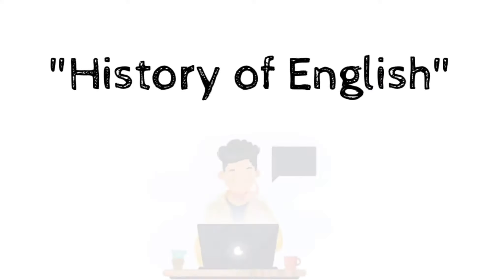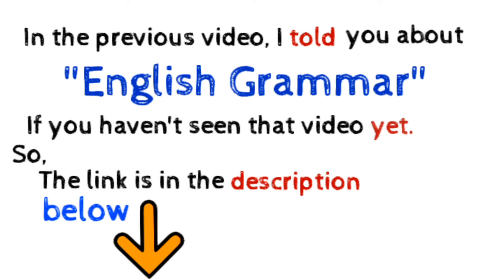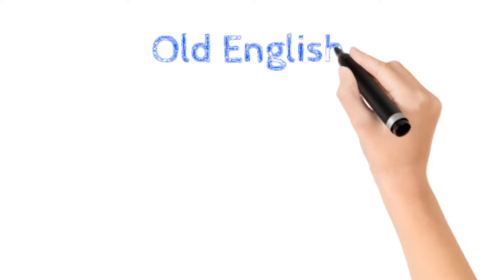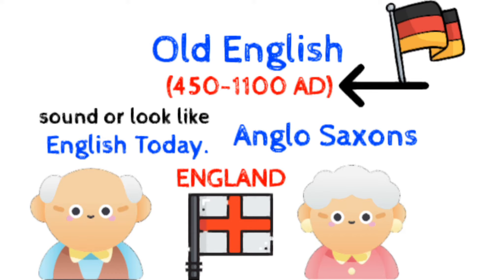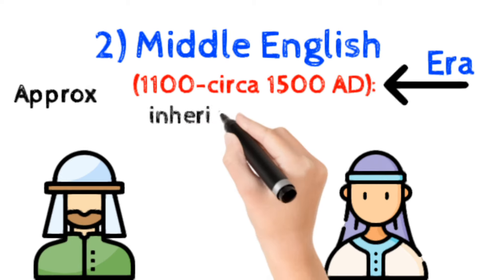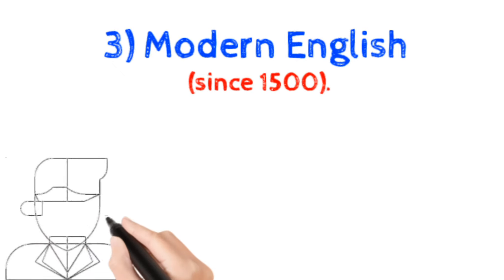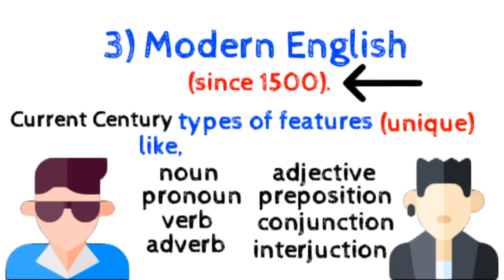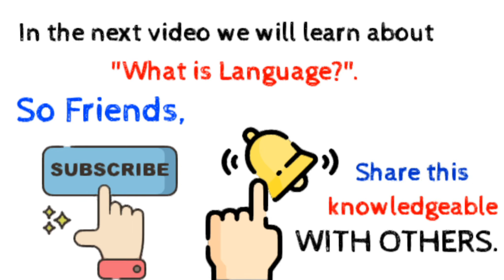Where did English come || How did English begin || History of English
Hello there! students, learning new things can help you in your life to achieve "your goals" much easier, I hope you might learn something valuable & informative from this lesson/video.